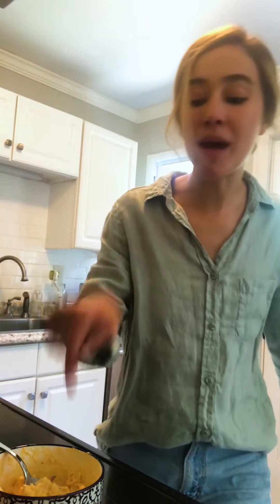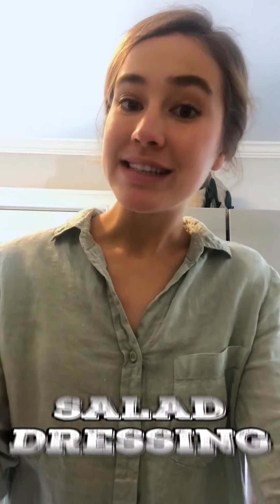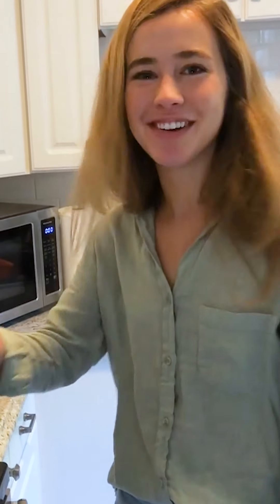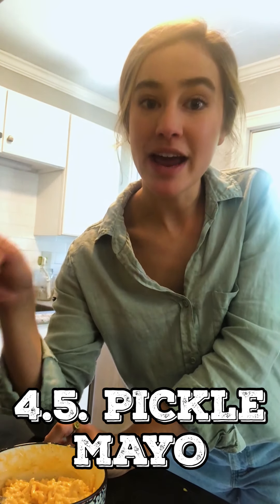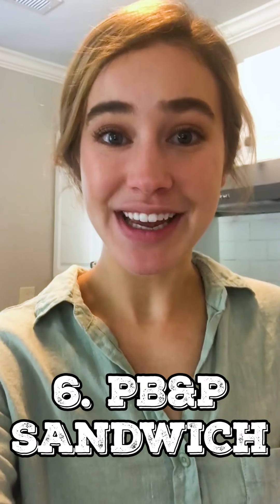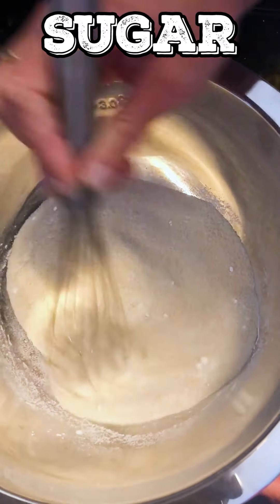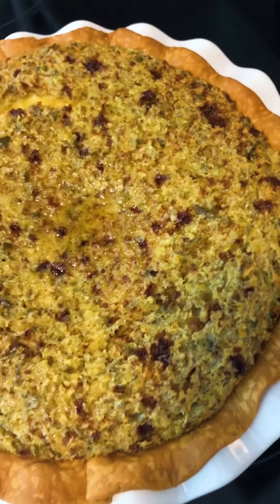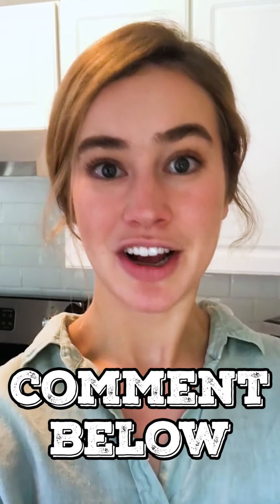7 Weird Pickle Hacks You Should Try ASAP | Pickle Beer? | We Tried It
Annie reviews seven pickle hacks that might not sound too appealing, but are surprisingly satisfying. Check out the chapter breaks below to jump to each of the seven hacks.

0:00 Pickle Hacks
0:31 Pickle ice cubes
1:26 Replace vinegar with pickle juice
2:34 Pickle Reuben
3:52 Pickle pimiento cheese
5:05 Pickle beer
6:15 PB&P Sandwich
7:30 Utah Pickle Pie

7 Weird Pickle Hacks You Should Try ASAP | Pickle Beer? | We Tried It